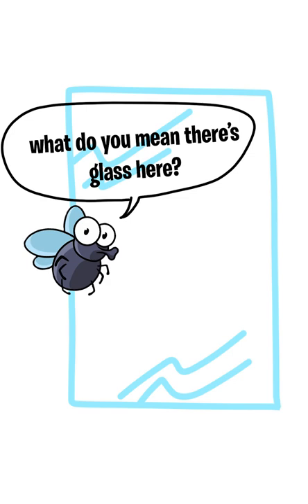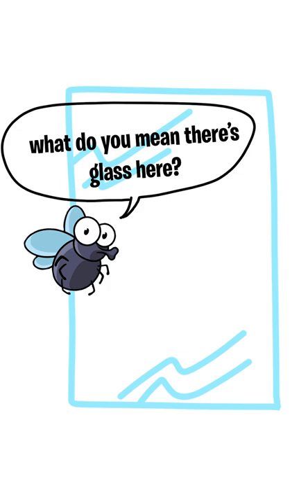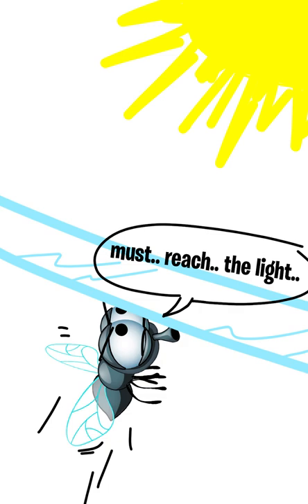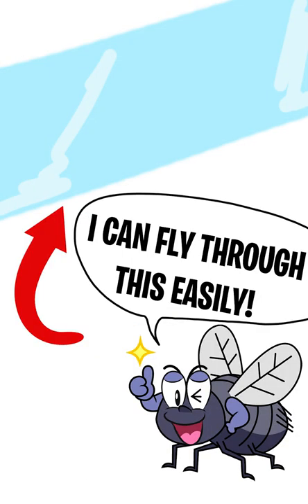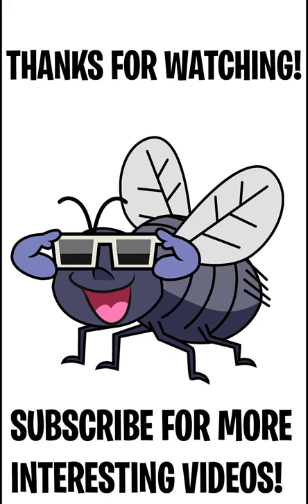Why Do Houseflies Try to Fly Through a Closed Windows?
It's a hobby for them to slam their faces into the glass! Well, no. Find out why do flies try to fly through windows in this video!

Like this video to help with the YouTube algorithm.